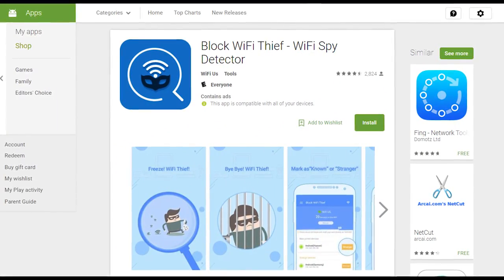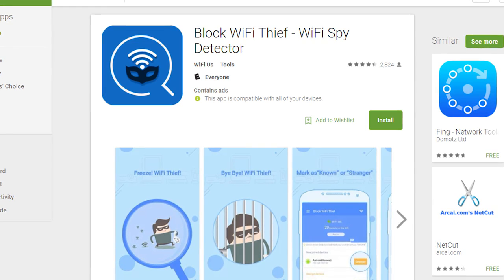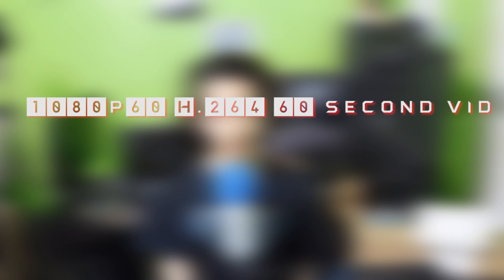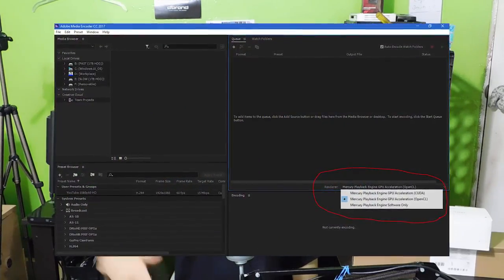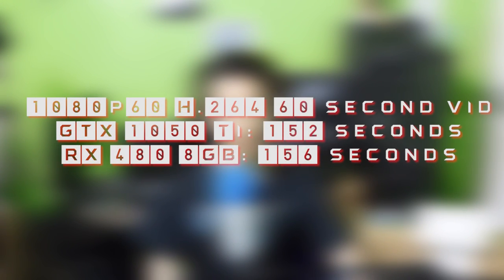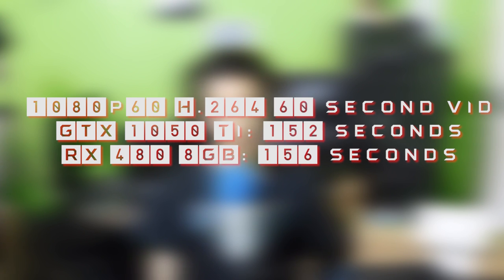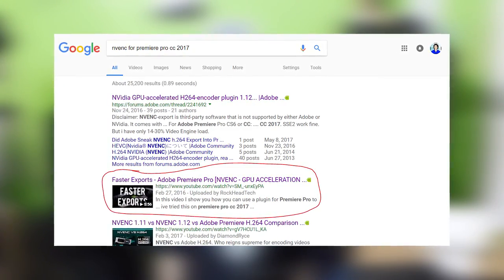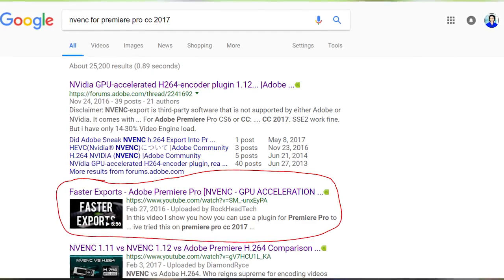RX 480 8GB vs GTX 1050 Ti 4GB | Adobe Premiere Pro CC 2017 | OpenCL vs CUDA for Video Rendering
Let's test and see which card is the best card for the budget editor in 2017 :)